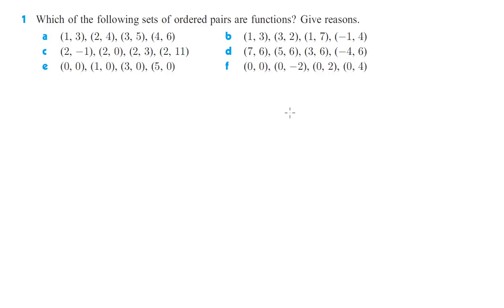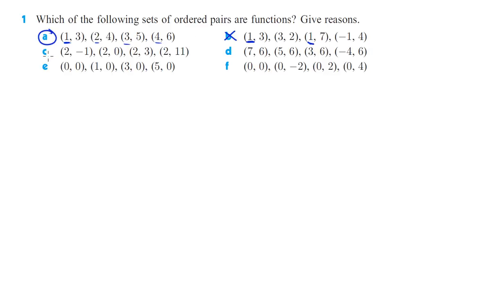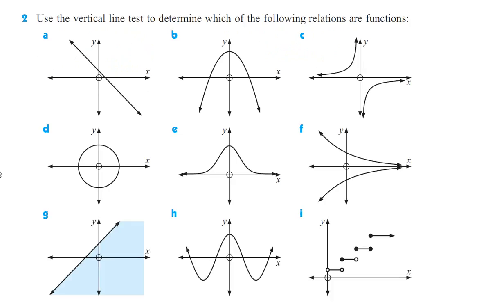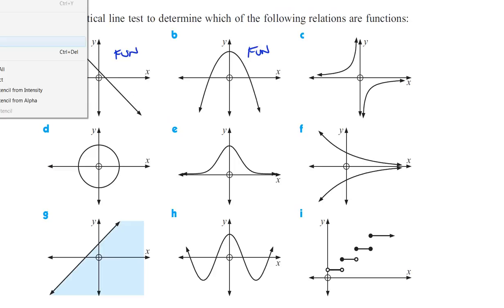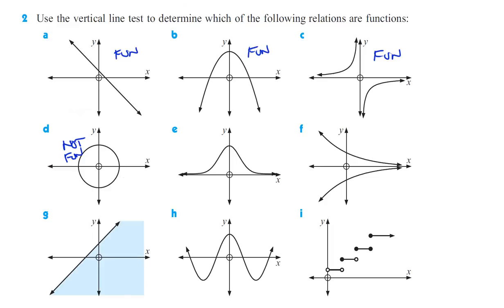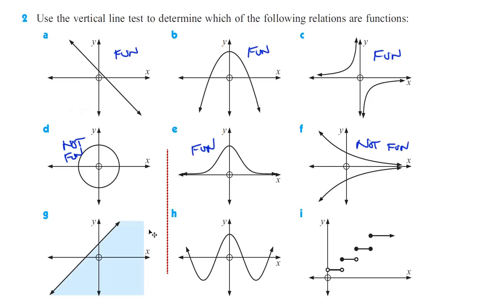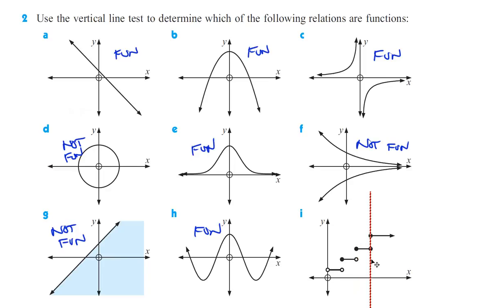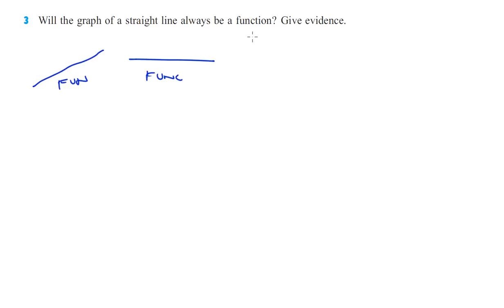9A Worked Problems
1  0:05
2a  2:09
2b  2:51
2c  3:18
2d  3:42
2e  4:19
2f  4:36
2g  5:00
2h  5:30
2i  5:45
3  6:40